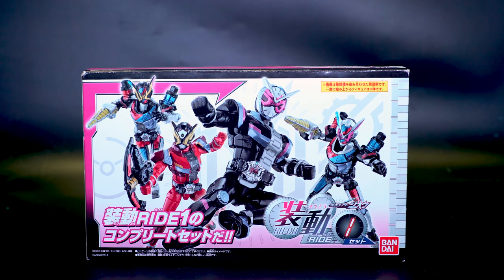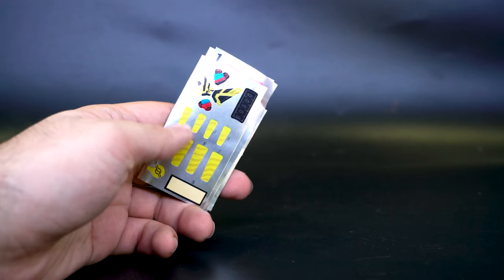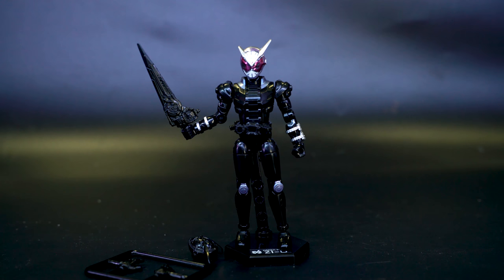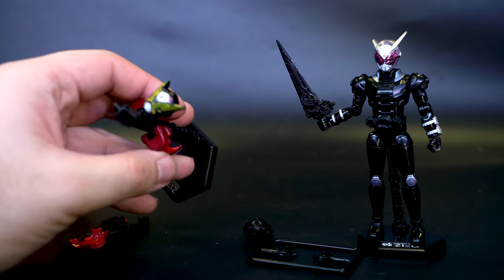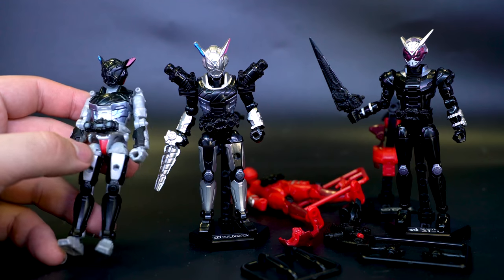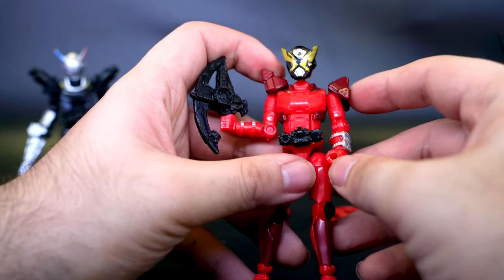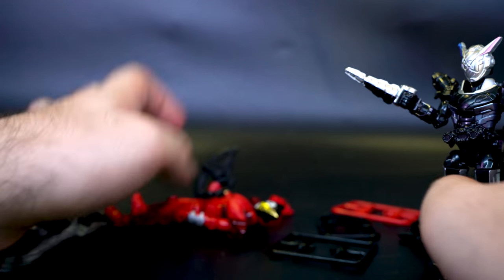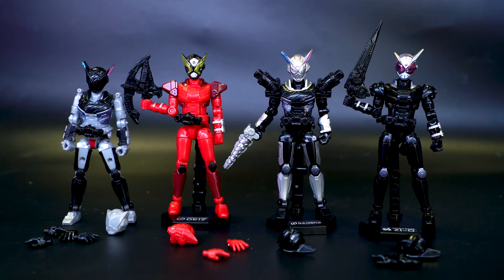Kamen Rider Zi O So Do Ride Set 1 Toy Review 4K